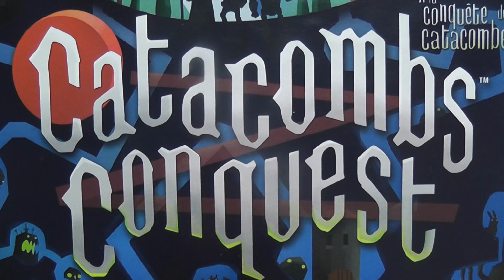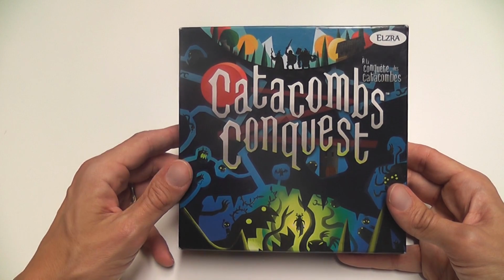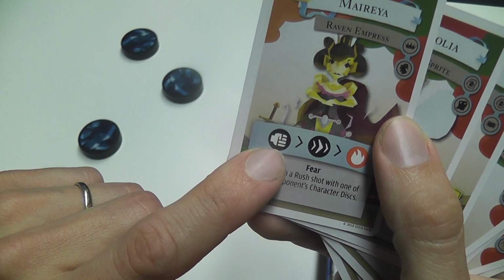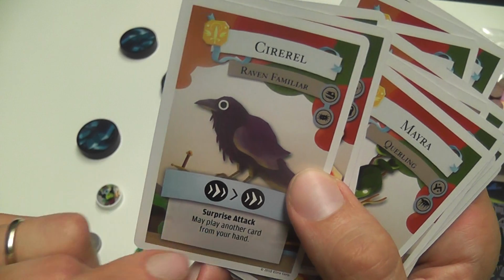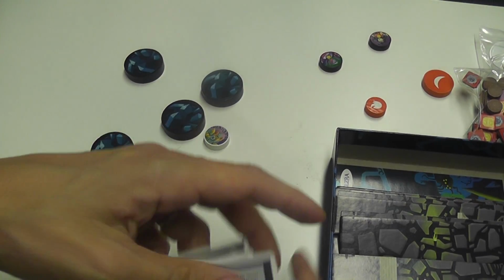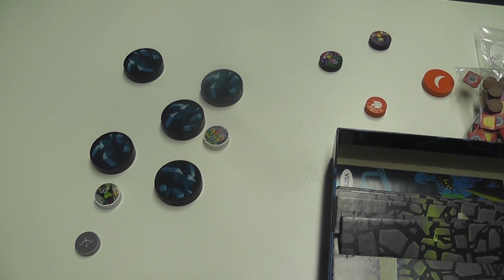Catacombs Conquest Review